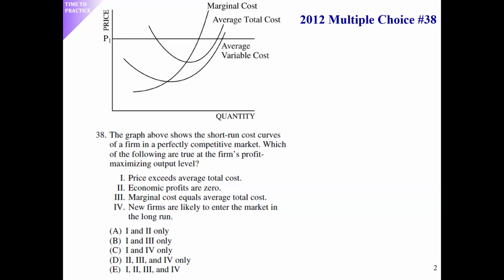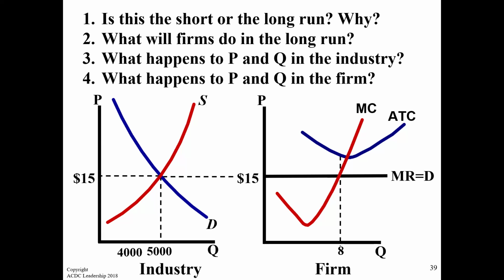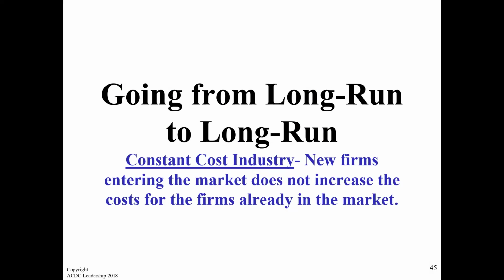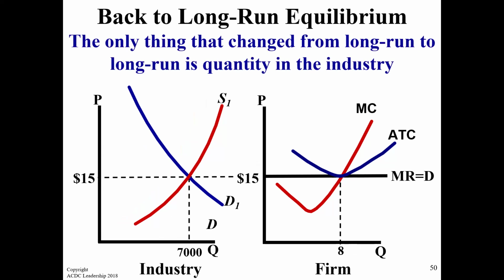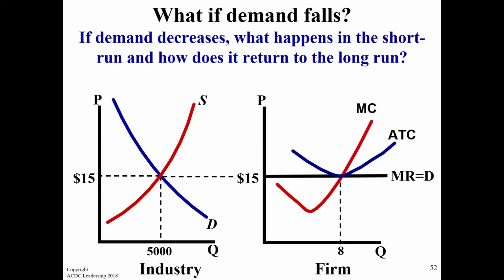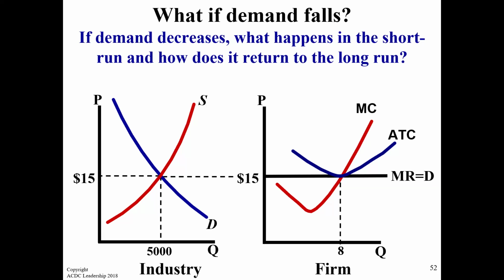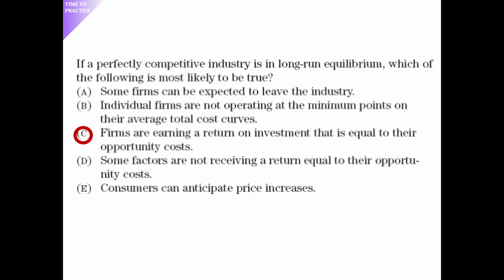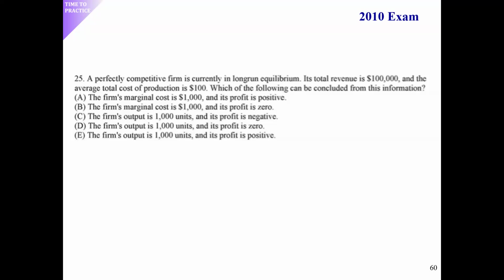perfect competition long run to short run and back